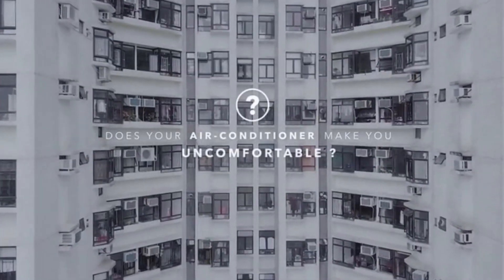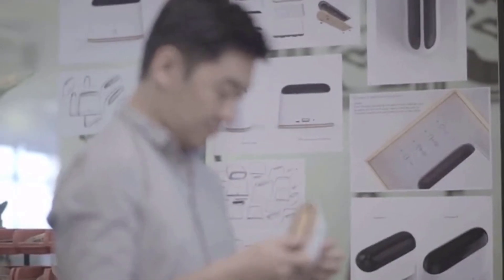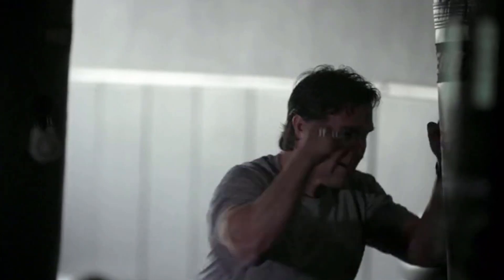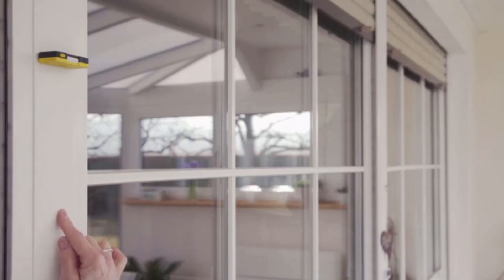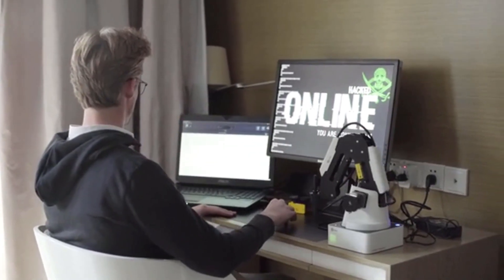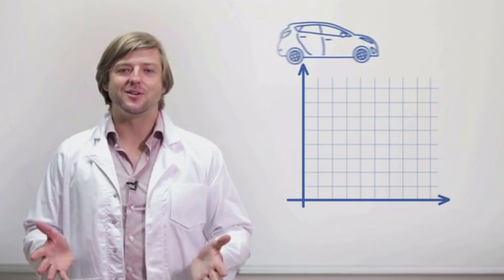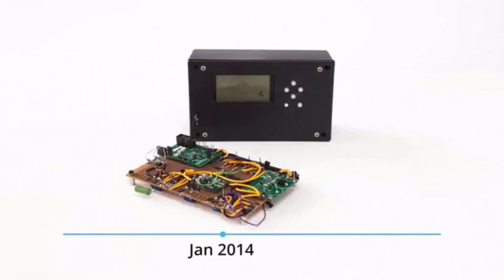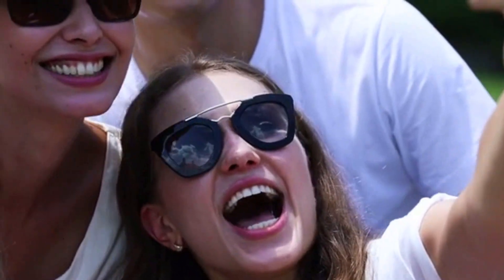Top 5 Smart Gadgets 2019 | You Wont Believe Exist!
Here are our top 5 picks from kickstarter this week, Hope you enjoy! These great and amazing gadgets could help you improve your day to day life. These projects are the most funded and backed inventions that we here at Future Tech could find!

● Amazing inventions, new technology, and cool gadgets!
● Links to all Inventions Shown in this Video